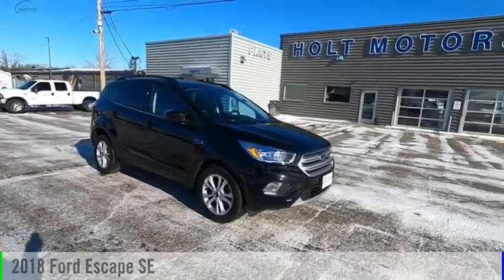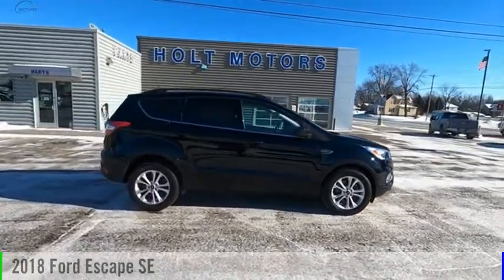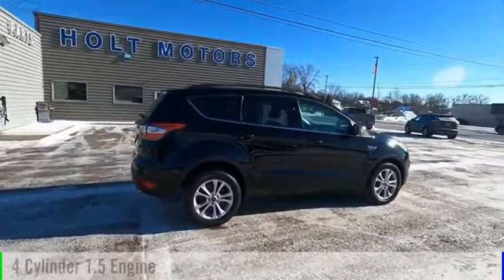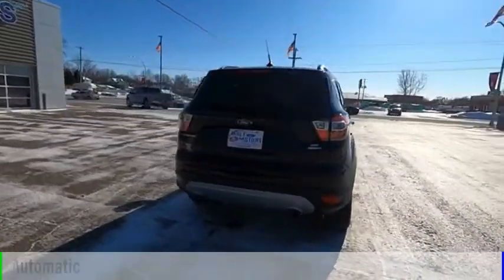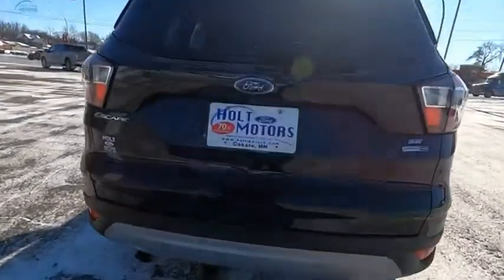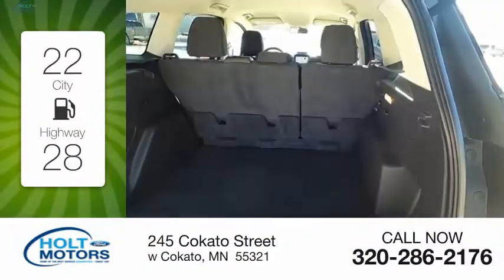2018 Ford Escape 75610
2018 Ford Escape SE

Holt Motors
245 Cokato Street

*LIFETIME POWERTRAIN WARRANTY, *REMAINDER OF FACTORY WARRANTY!, *ONE OWNER, *NO ACCIDENTS, *GOOD TIRES, *GOOD BRAKES, *2 SETS OF KEYS. Recent Arrival!CARFAX One-Owner. Clean CARFAX. 22/28 City/Highway MPGAwards:  * 2018 KBB.com Brand Image Awards   * 2018 KBB.com 10 Most Awarded Brands*Holt Motors Ford of Cokato is a family owned and operated Ford store serving the Central Minnesota Area since 1951. We are also a WBENC certified woman owned company.*We are the home of the COMPLEMENTARY LIFETIME POWERTRAIN WARRANTY!*Holt Motors Ford of Cokato is a Christian company and strive to provide you with the best experience when buying or servicing your vehicle. We are located just west of the twin cities, come in and see how the car buying experience should be with no pressure. Holt Motors is the best value in the business.Come in and experience the Holt Motors difference.